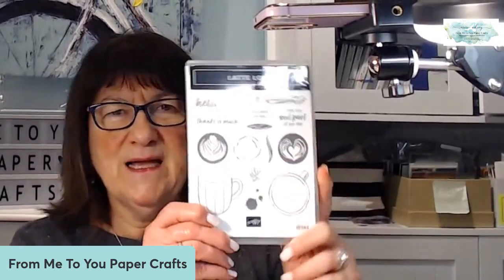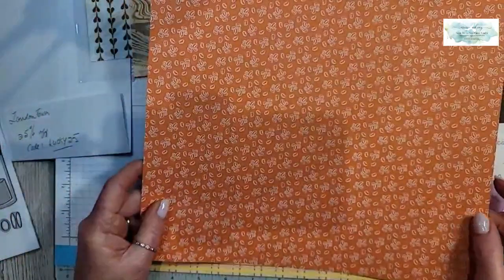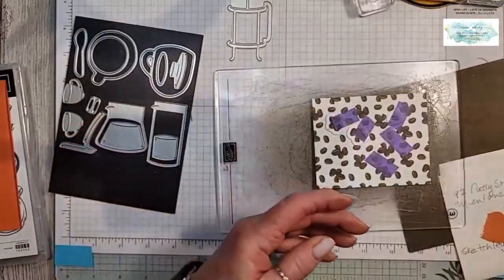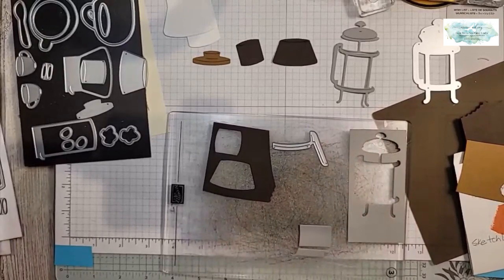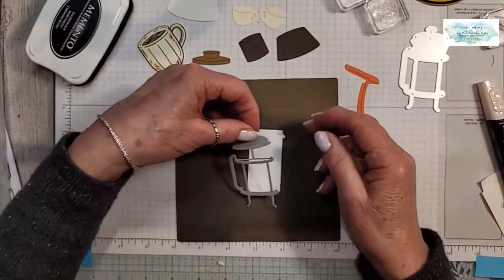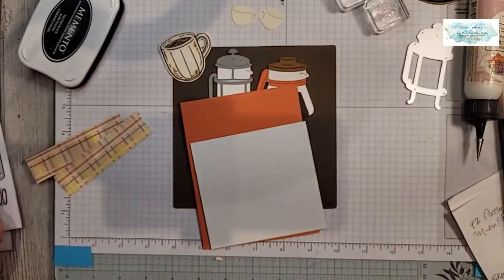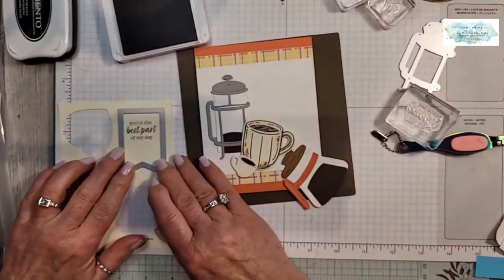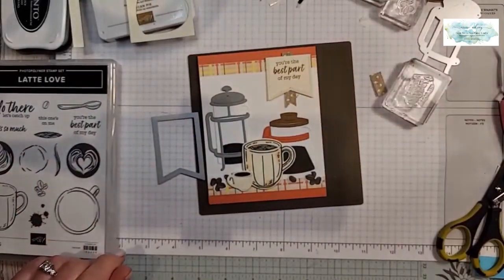14 Mar Case the Catty Latte Love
Welcome to Case the Catty – a weekly craft tutorial using current Stampin’ Up! products. This week I’m using the Latte Love stamp set and the coordinating designer series paper to create a card from our Online Exclusives category.

I am a Canadian Stampin' Up! demonstrator and will happily help you with your crafting needs.

For orders under $200, please use the monthly host code on my blog,
For orders over $200, you earn your own free products called Stampin’ Rewards.

If you would like to get in on discount shopping, fun and benefits of signing up with Stampin' Up!, join my GALS team